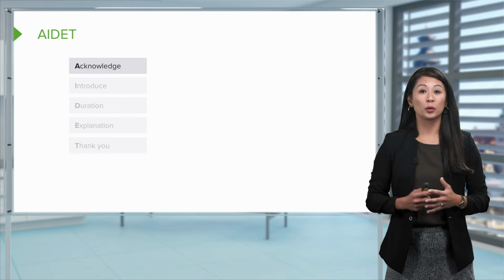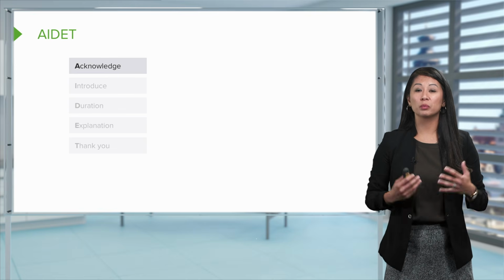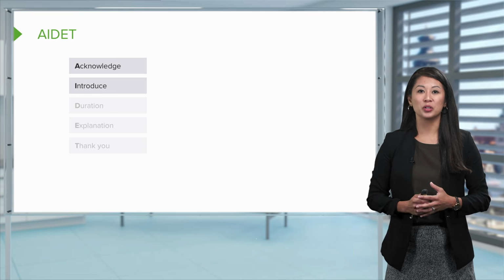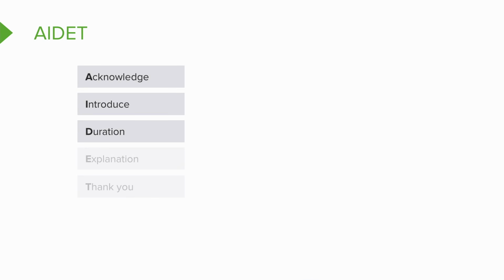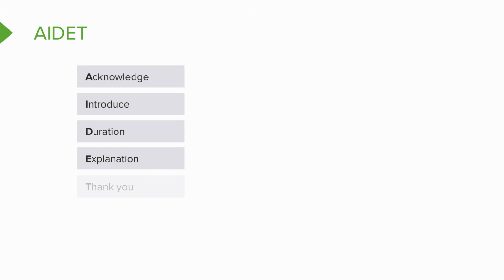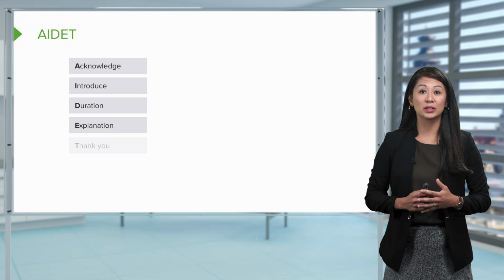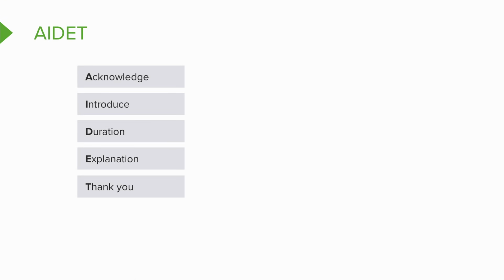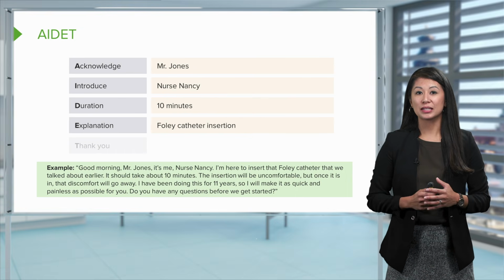AIDET for Patient Communication | Nursing Fundamentals Theory | Lecturio Nursing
In this video “AIDET for Patient Communication | An Example of AIDET Communication” you will learn about:
►AIDET
►therapeutic comunication with the patient through the application of AIDET

► This video is part of the Lecturio course “Fundamentals of Nursing: Theory”

► THE PROF: Samantha Rhea MSN, RN has been a nurse since 2008 and a nursing faculty teacher since 2012. She has been recognized for clinical excellence as an interventional cardiology nurse and also led a Joint Commission Accredited Stroke Center. Ms. Rhea is an award-winning expert in clinical teaching and continues to maintain a current clinical practice and teaches at a University nursing program.